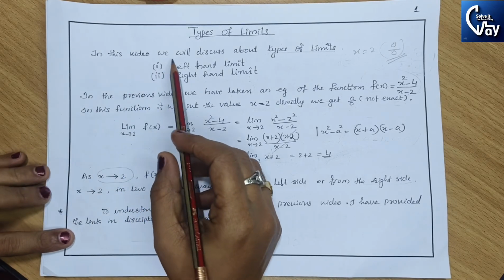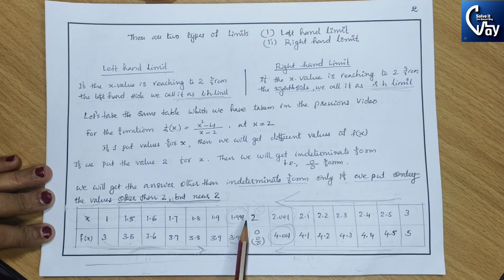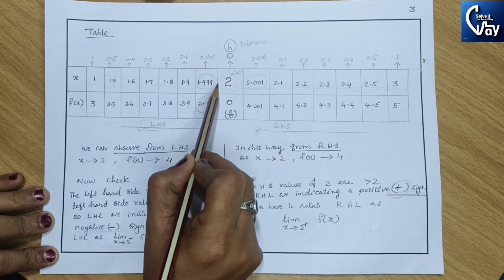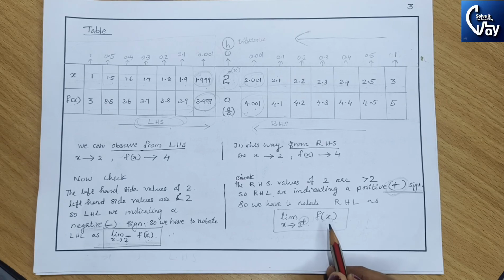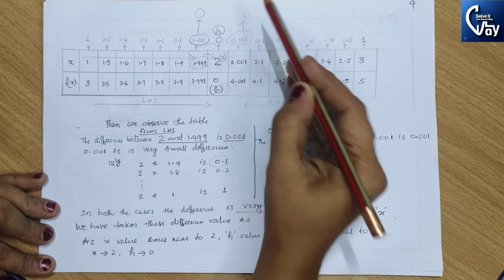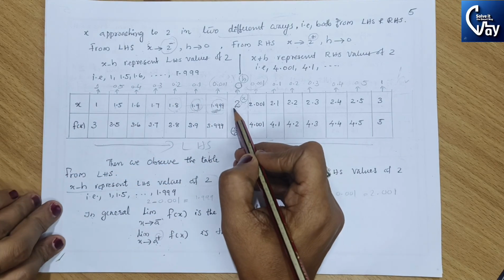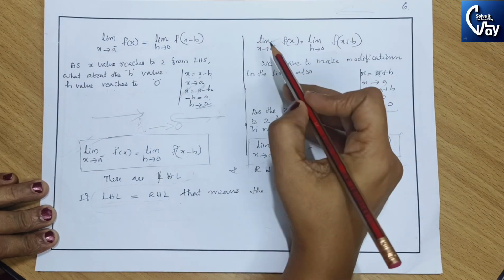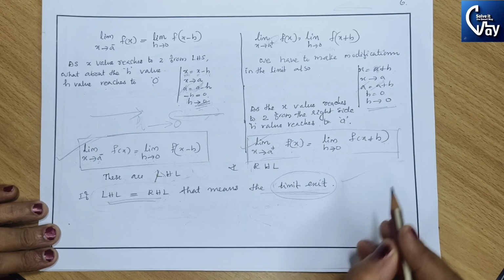Class 11 Chapter 13 Limits and Derivatives || Types of Limits